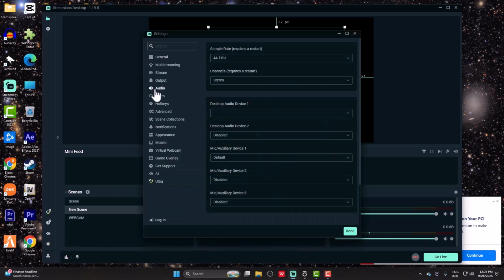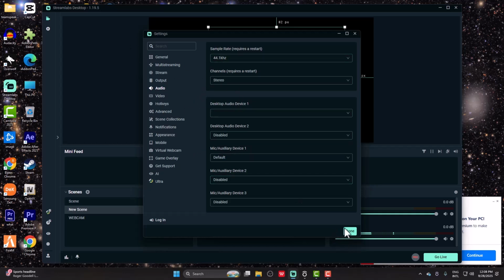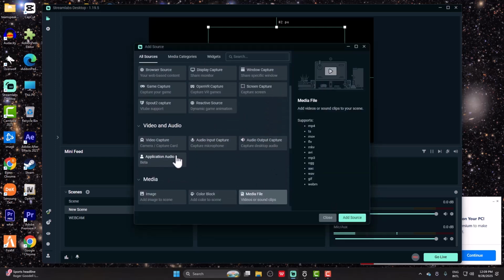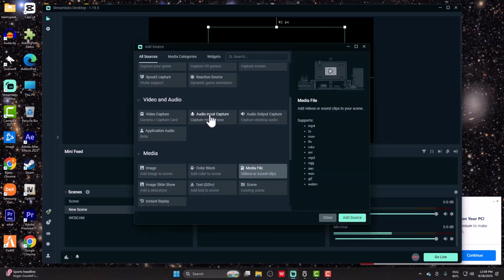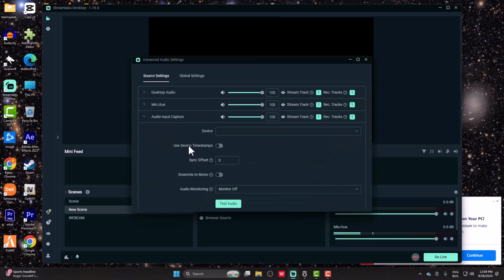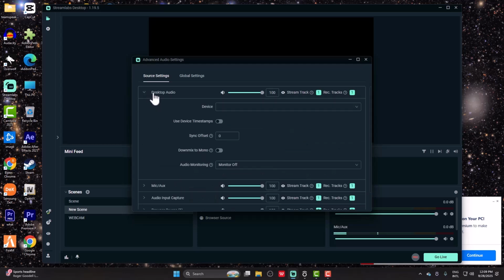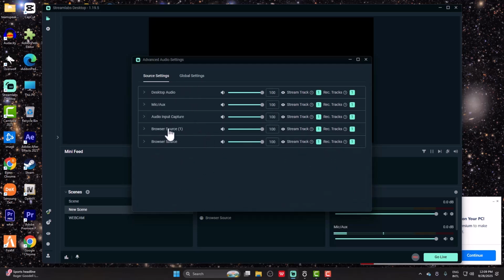How to Setup Microphone on Streamlabs | Fix No Mic Sound (2025 Guide)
🎤 No one can hear you on stream? Don’t worry — in this quick tutorial, I’ll show you how to setup your microphone in Streamlabs, step-by-step, and fix common mic sound issues in 2025.

You’ll learn how to select your mic, adjust levels, and test audio so your viewers get clear, professional-quality sound every time you go live.

🔑 What you’ll learn in this video:

How to add and setup your microphone in Streamlabs

How to select the correct input device

Adjusting mic volume and gain levels

How to test your mic before going live

Fixing no mic sound or mic not detected errors

Bonus: Best audio filters for clean mic sound (compressor, noise gate, limiter)

💡 Perfect for new streamers setting up Streamlabs for the first time, or anyone fixing microphone issues.

Q: How do I add a microphone in Streamlabs?
👉 Click the “+” under Audio Mixer, choose “Audio Input Capture,” then select your mic device and hit “Done.”

Q: Why isn’t my mic working in Streamlabs?
👉 Check your Windows sound settings, ensure the mic is enabled, and restart Streamlabs as administrator.

Q: How do I test my mic in Streamlabs?
👉 Watch the audio meter under the mixer — if it moves when you speak, your mic is working.

Q: What filters improve microphone quality?
👉 Use Noise Suppression, Noise Gate, and Compressor for professional sound.